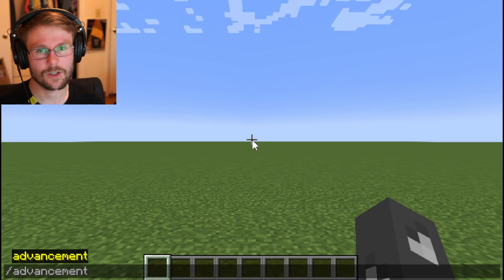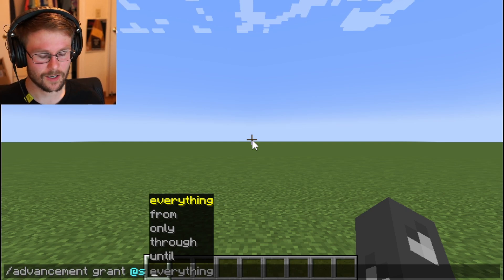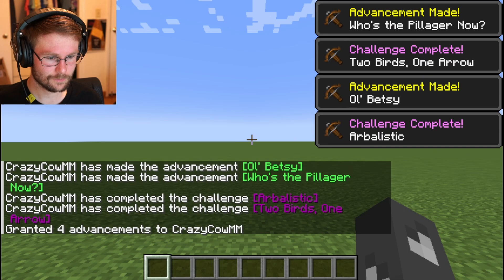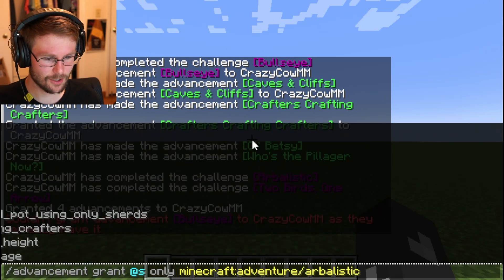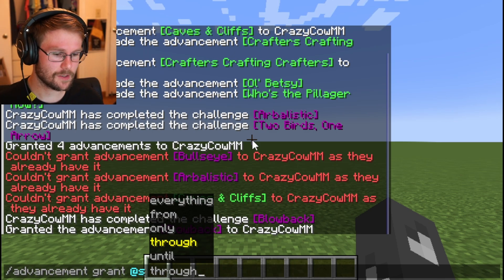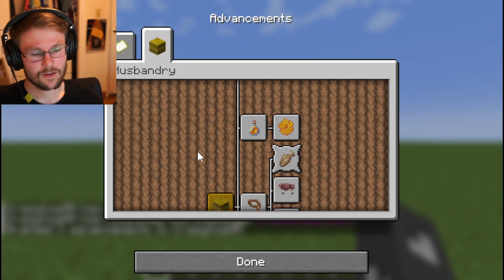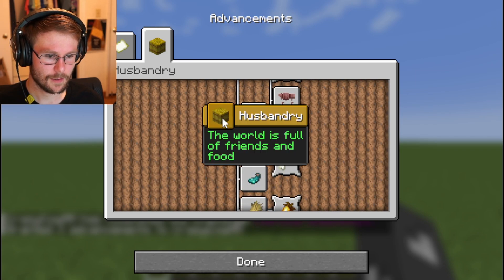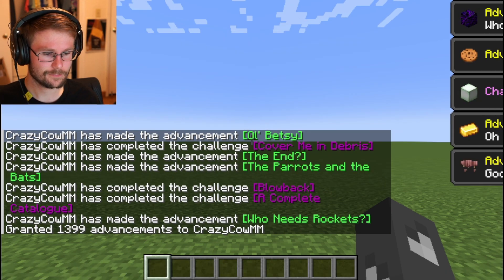How to use /advancement in Minecraft Java Edition 1.21.1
How to use the /advancement command in Minecraft Java Edition 1.21.1

Peace,
CrazyCowMM